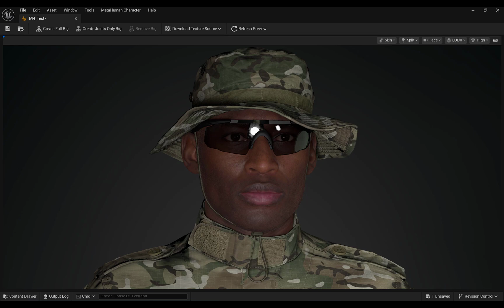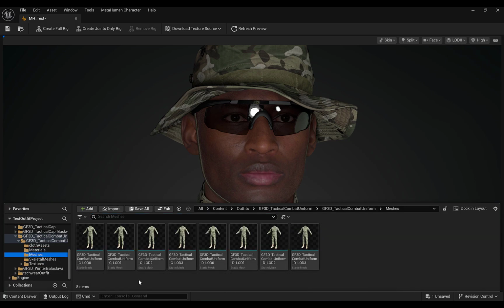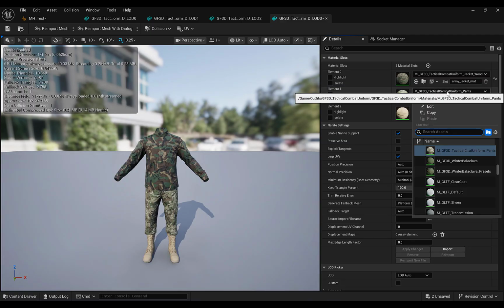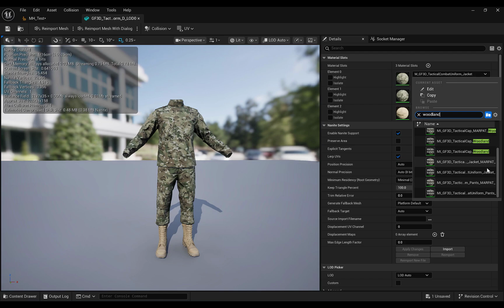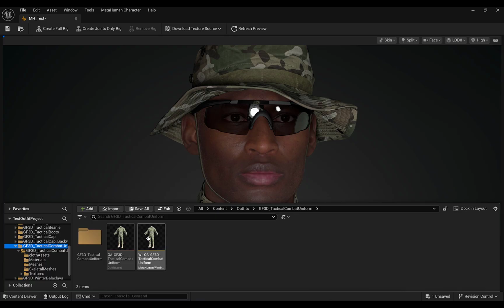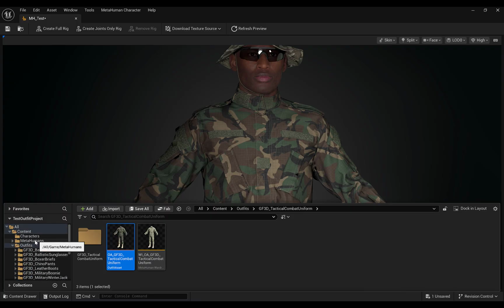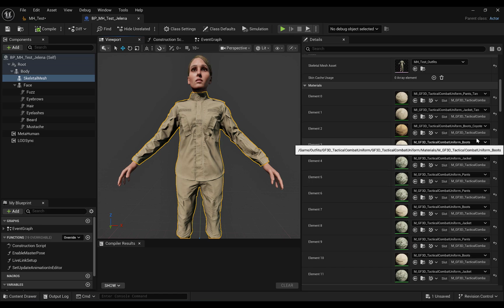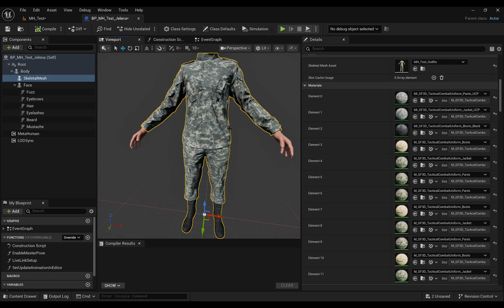How to swap materials on MetaHuman outfits UE 5.6 Tutorial